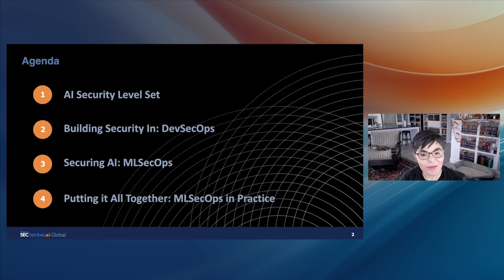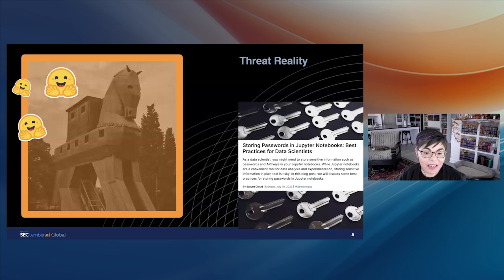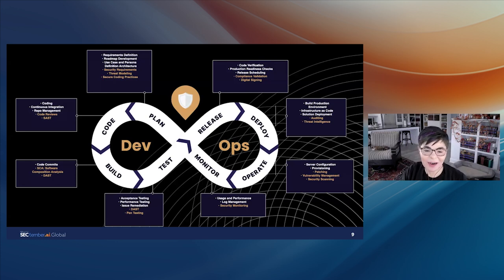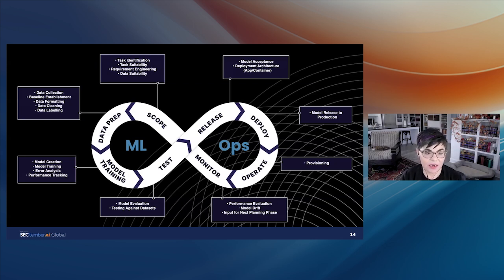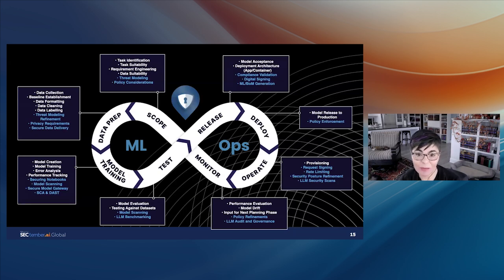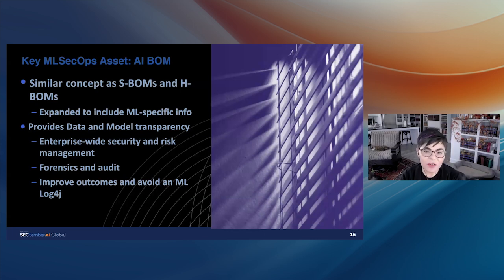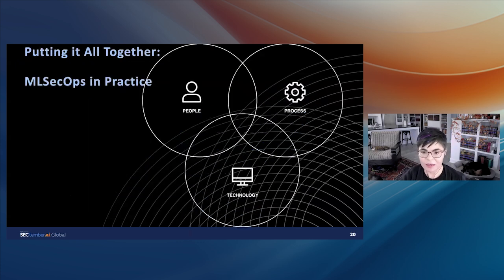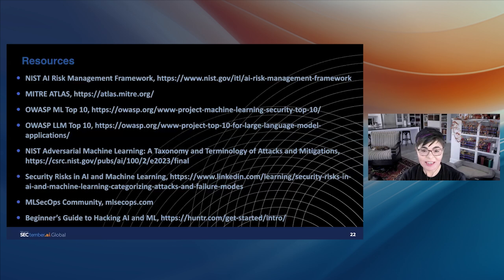Building AI Security In: MLSecOps in Practice | SECtember.ai Global 2024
Are your AI and ML systems secure? How do you know? The more we rely on AI and ML, the more important it is that those systems are trusted and resilient. This talk explains how teams can build security into the Machine Learning lifecycle. Because, although many engineering and security professionals are new to ML, they carry with them, deep learning and practical experience from DevSecOps implementations that can serve as a strong foundation for becoming MLSecOps experts. Starting with an overview of real vs. perceived or overblown risks in AI and ML, we’ll help attendees focus on the most impactful security issues. From this baseline, we provide an explanation of how the MLOps lifecycle overlaps with DevOps and highlight the areas where the two processes diverge and why that matters. For example, while developers work in IDEs, data scientists perform tests and analysis inside of Jupyter notebooks. In use, software doesn’t change, while ML models change dynamically as they “learn." Using DevSecOps as a guide, we provide clear guidance on how and where security can be woven into the ML pipeline to create an MLSecOps framework that incorporates core learnings from DevSecOps and extends them to ML uses cases. We close the talk with lessons from real ML Engineering teams that illustrate best practices for securing ML across people, process, and technology.